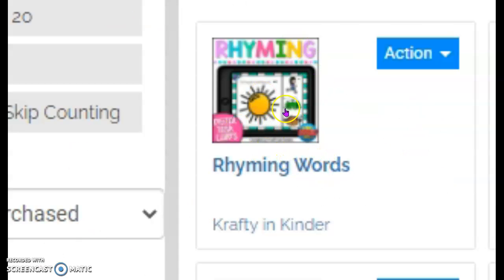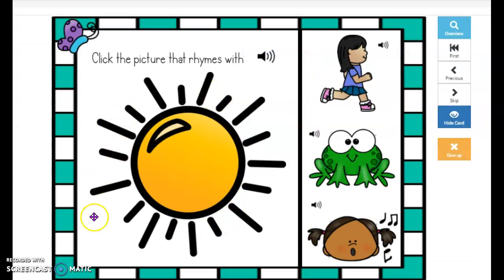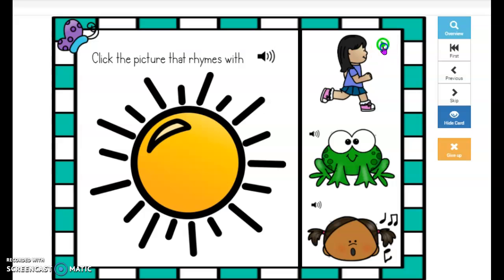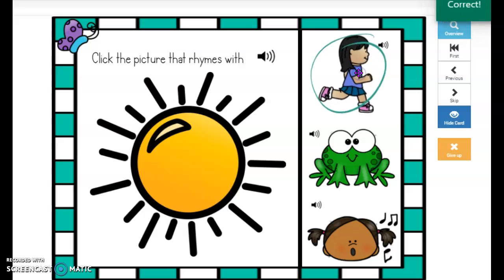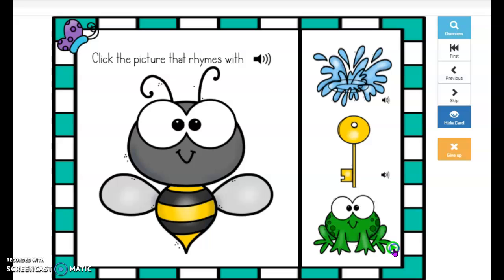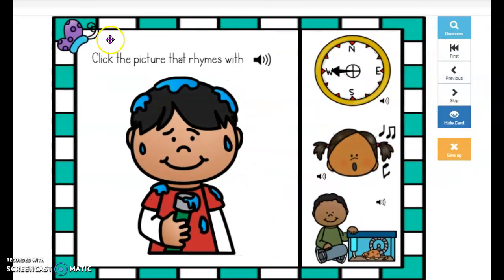Reading Activity 3/23